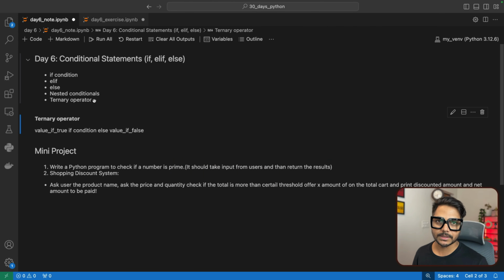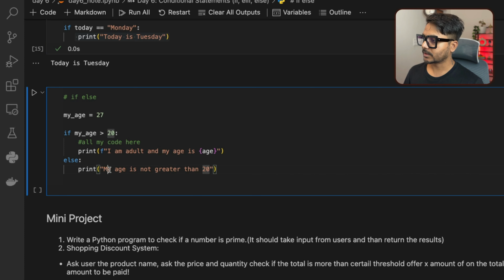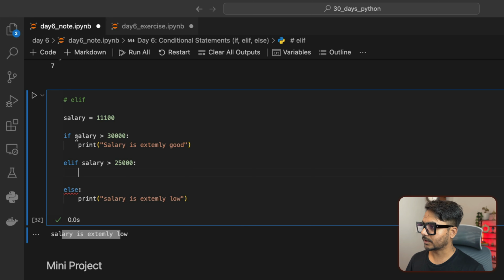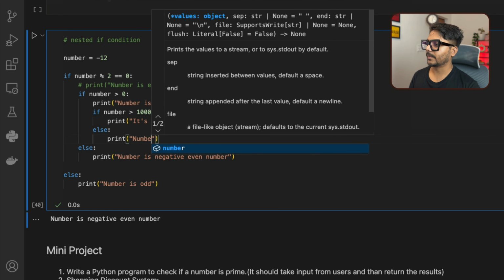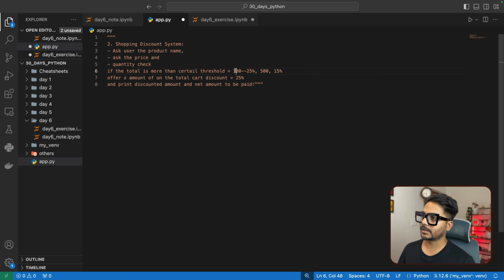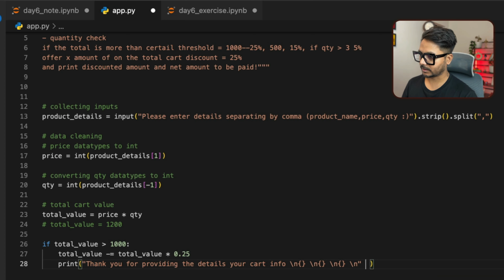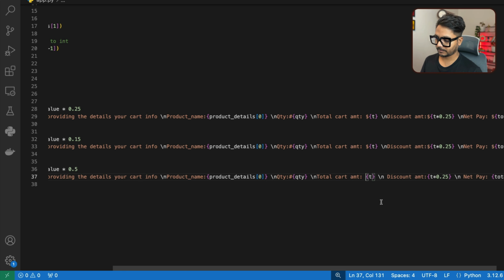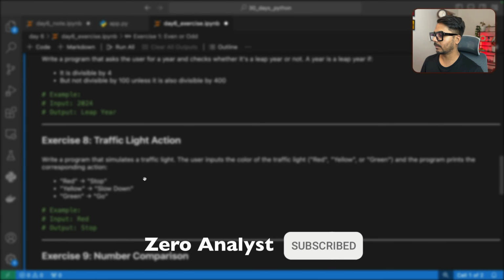Python for Data Engineers & Data Analysts | If Else Statement Tutorials Beginners python #06/30